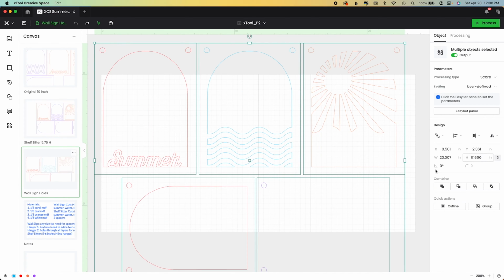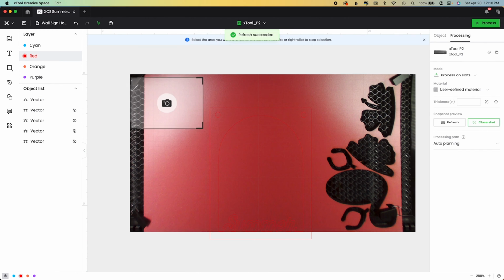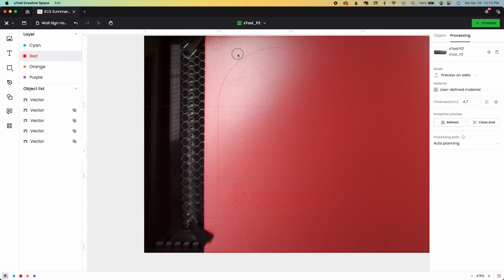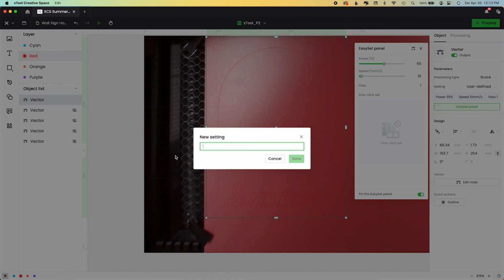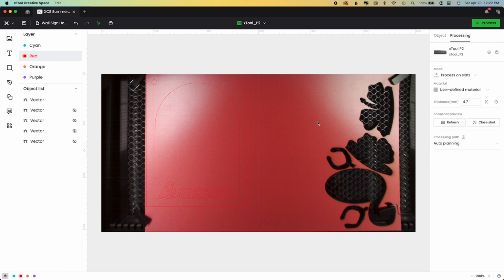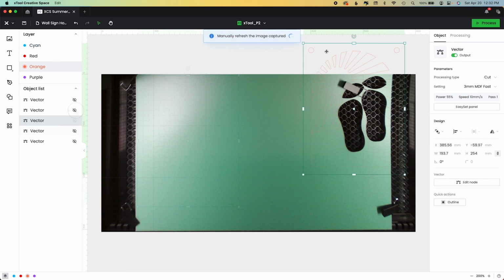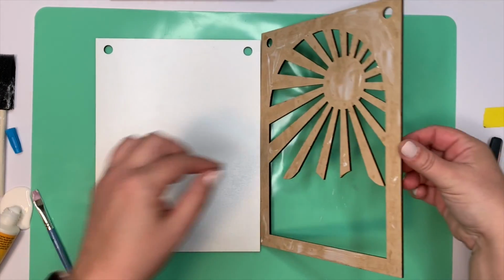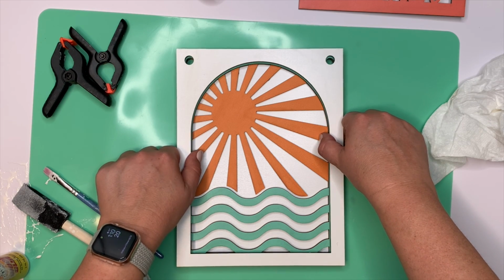Laser Cut Layered Sign / XCS 2.0 Tutorial / How to Make a Layered Door Sign / Layered Shelf Sitter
* INFO HERE * This laser cutting tutorial for beginners will walk you through creating your own fully layered, laser cut summer sign. Using PatternPly® MDF (but you can use painted wood), you will have a project to hang or use as a shelf sitter for decor.

In This Tutorial:
0:00 - Introduction
0:40 - How to Design in XCS
1:50 - Set Parameters
5:46 - Cut Layers
8:32 - Clean and Assemble